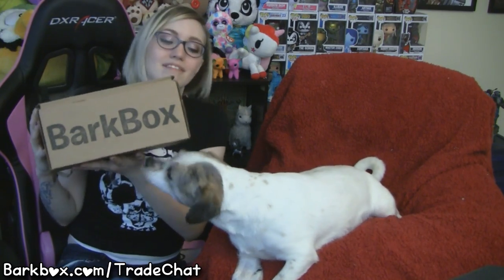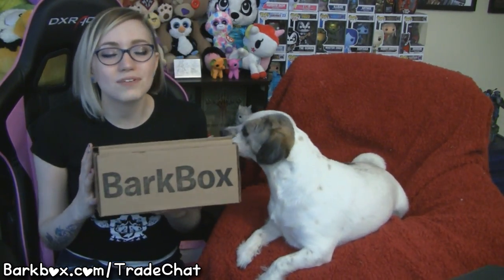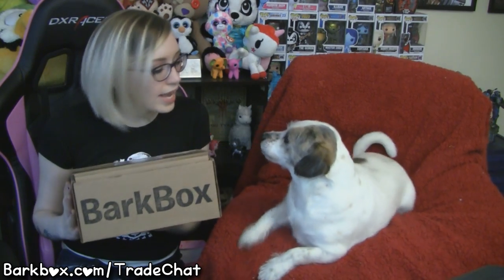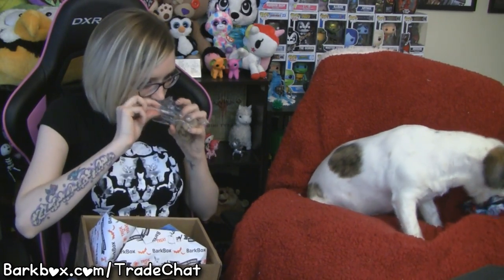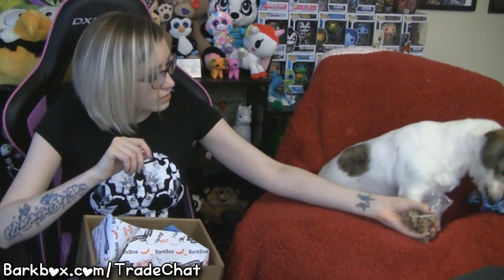You're Not Even TRYING! (BarkBox Oct 2014) | TradeChat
(I upload bonus videos here ^_^)

Mailing info:
TradeChat
Rochester, NY
14626